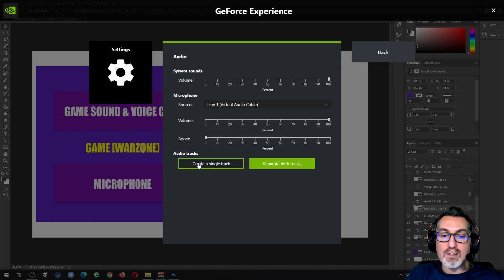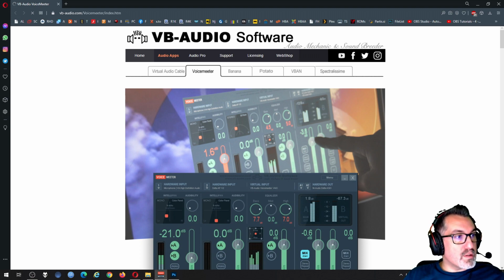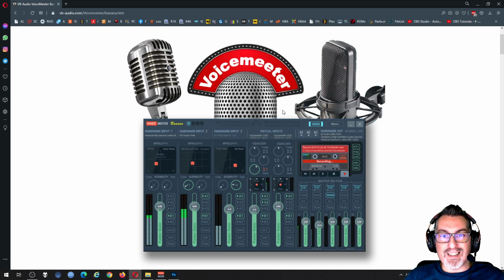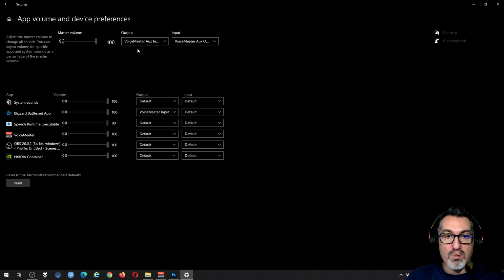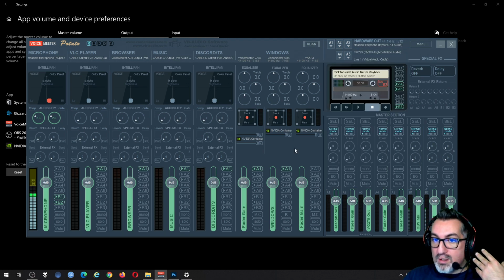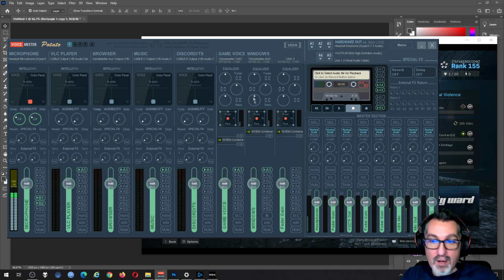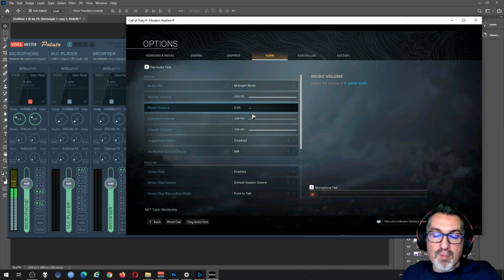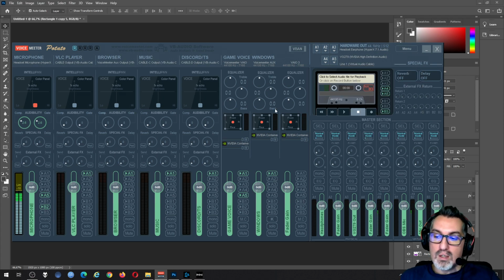CROCODWZ TUTORIAL: How to separate In-Game Voice Chat in Warzone & CODMW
I made this tutorial on How to Separate Voice Chat or In-Game Voice from Game Sound for all streamers or Call of Duty Modern Warfare (2019) & Warzone players.

0:00 Why would you need this?
1:29 Fundamentals and how audio works
3:01 Your goal(s)
4:08 Requirements (VOICEMEETER)
5:31 Initial setup (Virtual Input #1 [AUX])
6:56 Hardware Output Setup (A1)
7:44 Game Audio Setup (Virtual Input #2 [VAIO])
8:38 Setting Virtual Output [Line 1] & Rerouting
9:32 OBS Audio Setup & Background Music Effect
11:02 Long Story Short

Note:
I have used "AUX" and "VAIO" Virual Inputs, but you can use "VAIO3" as well or any other virtual input device. Also, I have use "Line 1" Virtual Output, but you can use any other available in your case. There is also VAC (Virtual Audio Cable) driver, which gives you additional Virtual Input/Output device.

End Notes:
I just figured out I did not show you that it actually works, since I did not join a party. But trust me, I wouldn't spent my time in vain. In-Game Voice Chat and "Background Music" are now being redirected to 2nd Virtual Device which allows you by following this tutorial to record or stream "in-game voice chat" as separate channel/track.